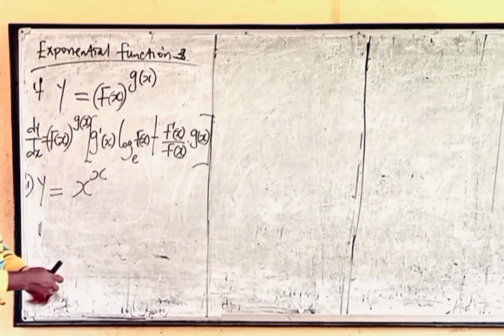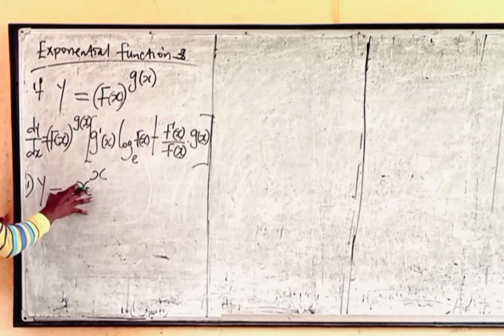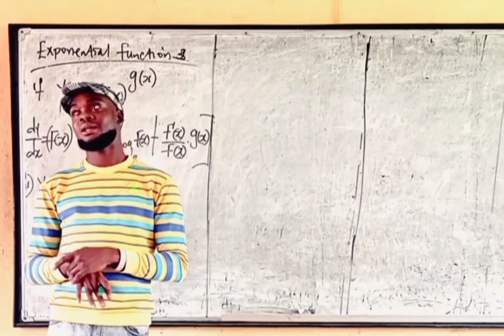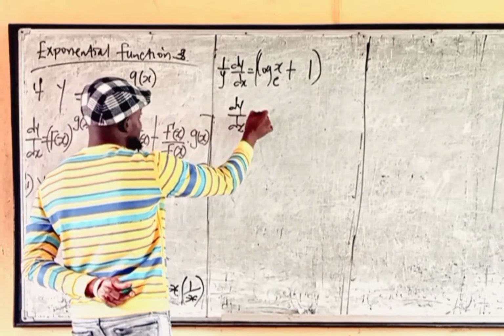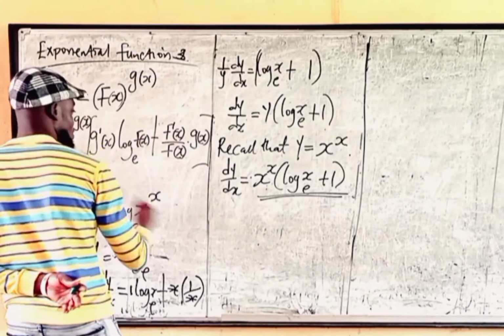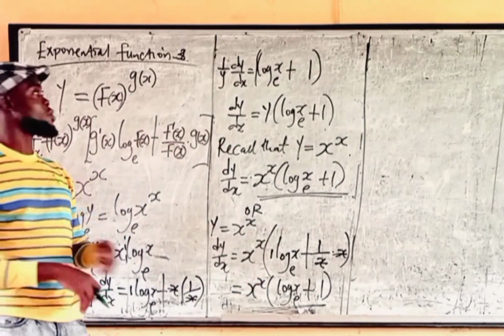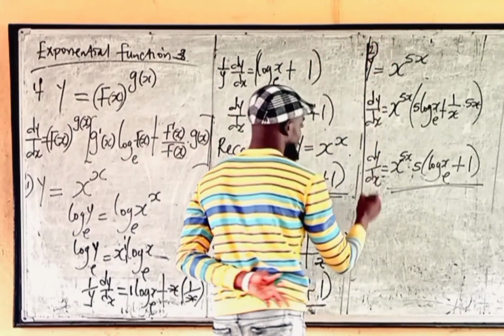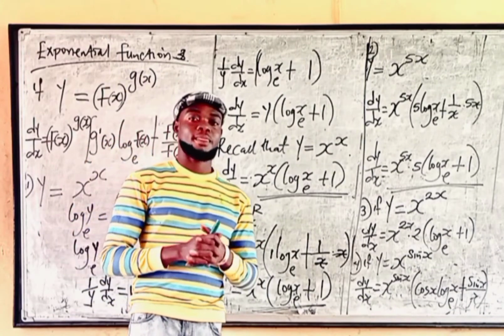DIFFERENTIATION OF EXPONENTIAL FUNCTIONS 3 DR DEREK MULLER APPROACH/ Khan academy review/ WWE